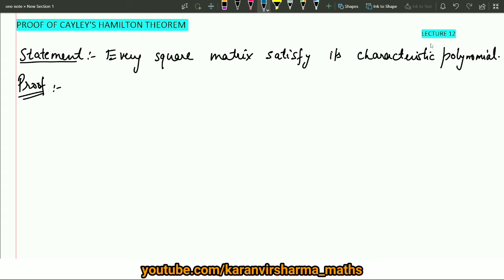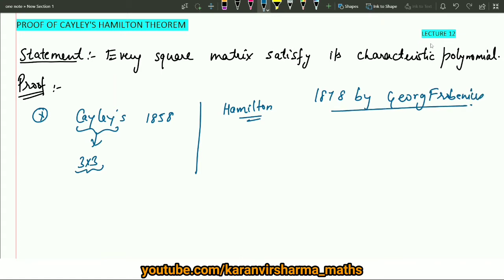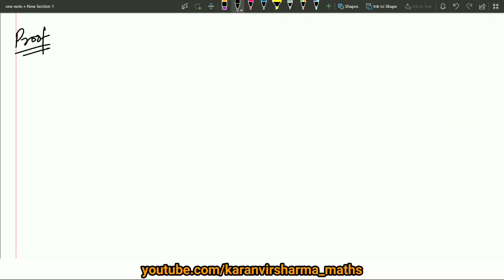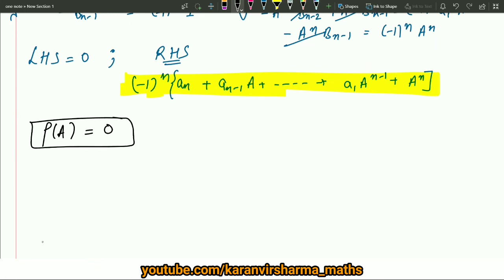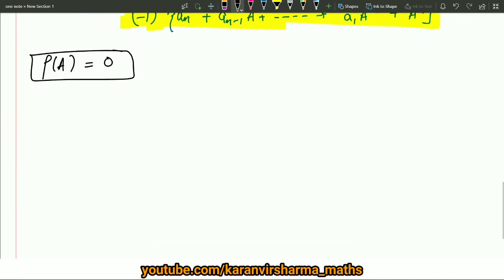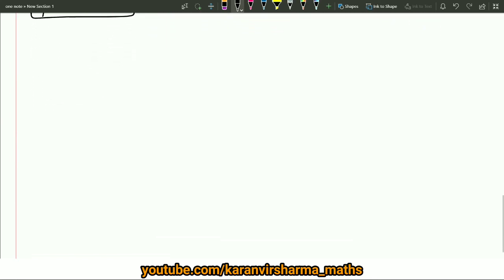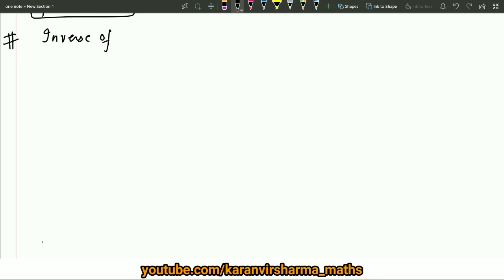Lecture 12 || Proof of Cayley's Hamilton Theorem and its application